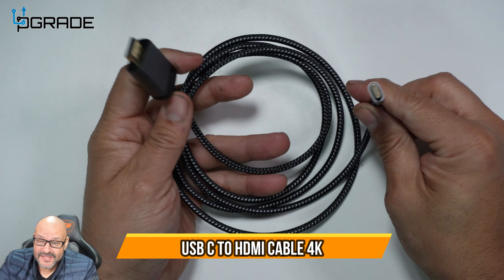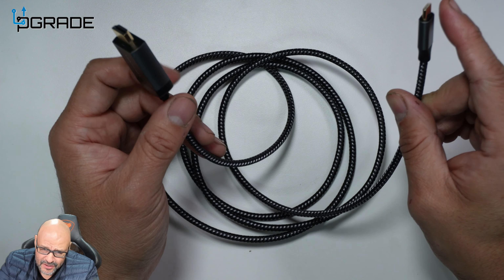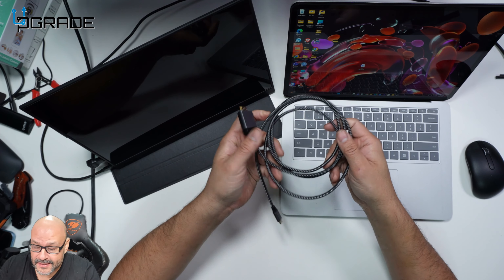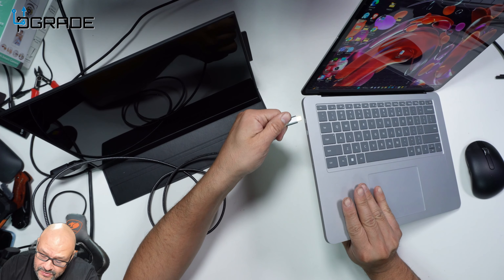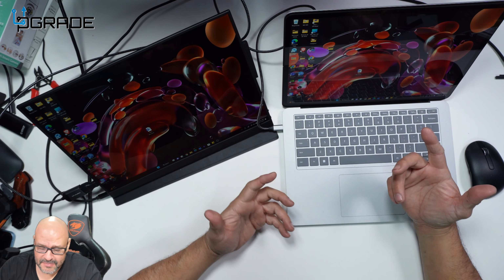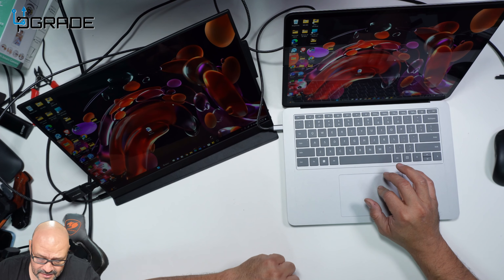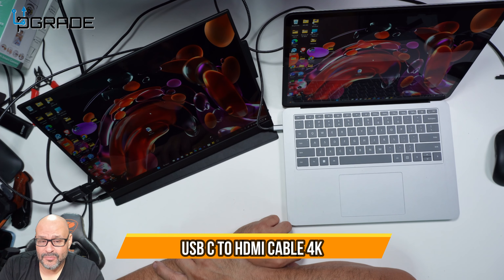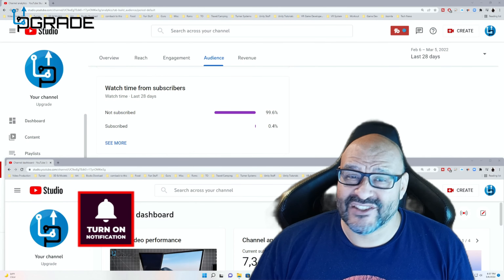USB C to HDMI Cable 4K Upgrade